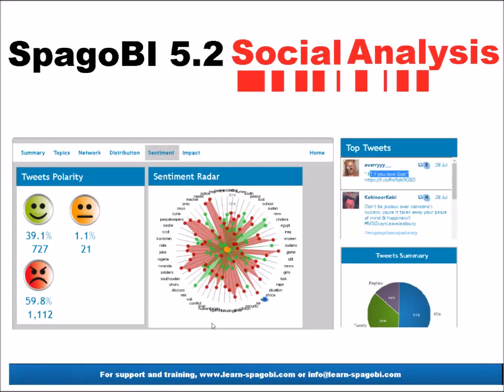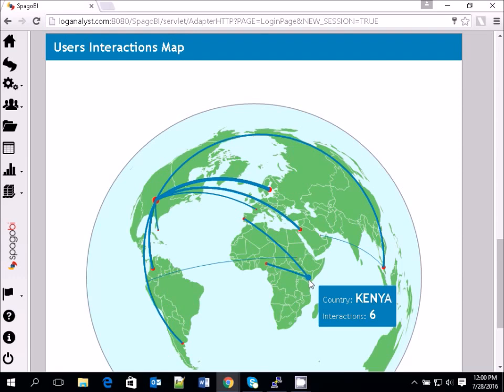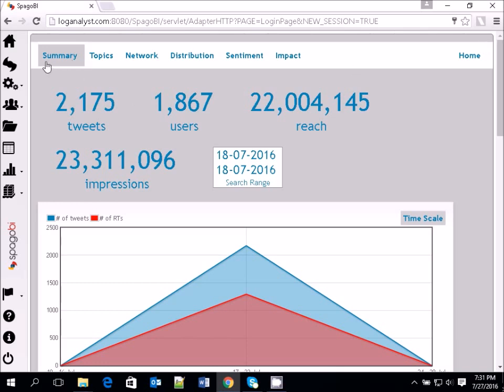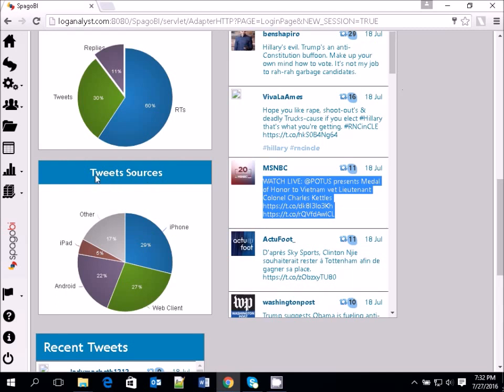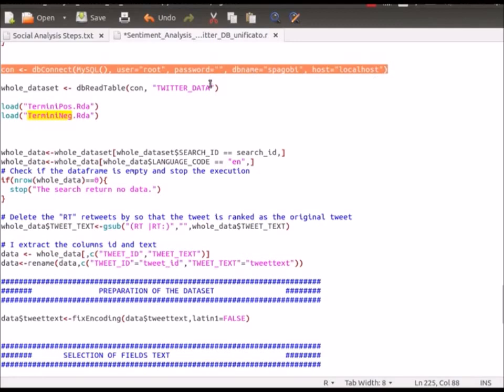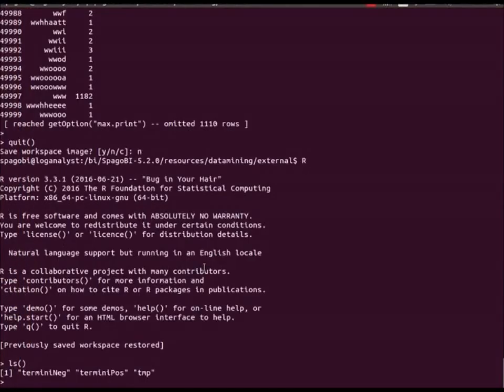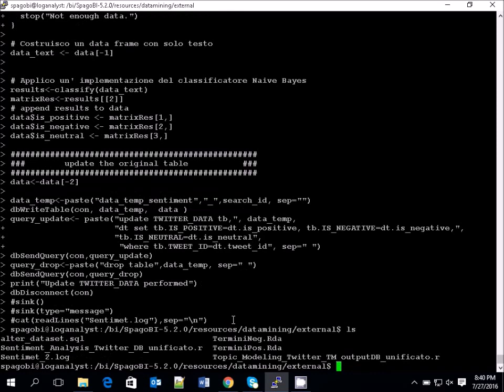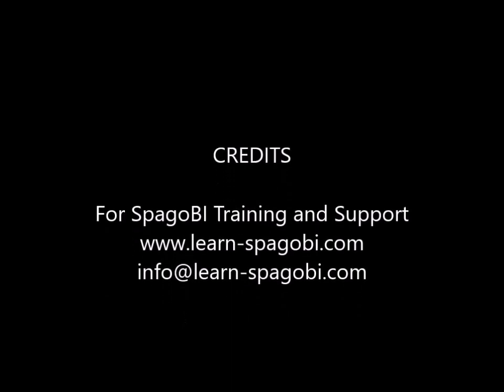SpagoBI 5.2 and Social Analysis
How to analyze twitter feed using SpagoBI 5.2 and R to get sentiment analysis, topic analysis,sentiment radar, top tweets, tweet sources, user interactions, topics cloud, hashtag cloud  e.t.c. Useful if you want to know how customers feel about your products or services or a campaign you are running.